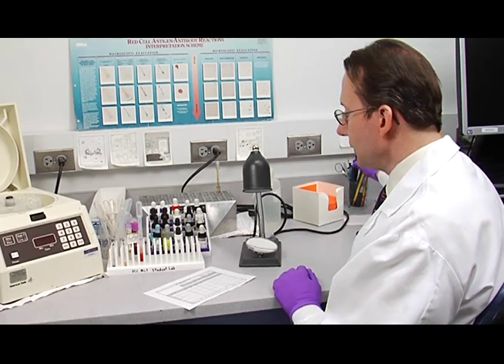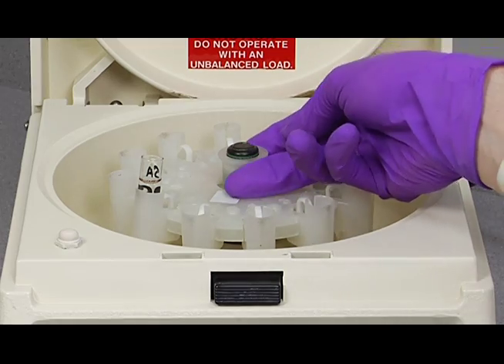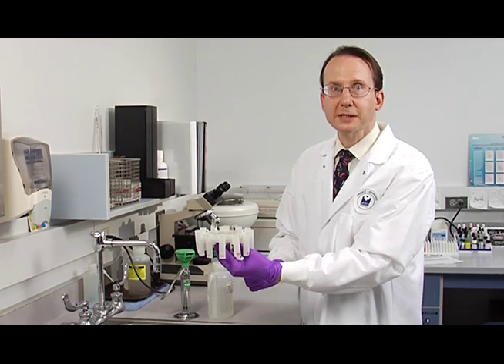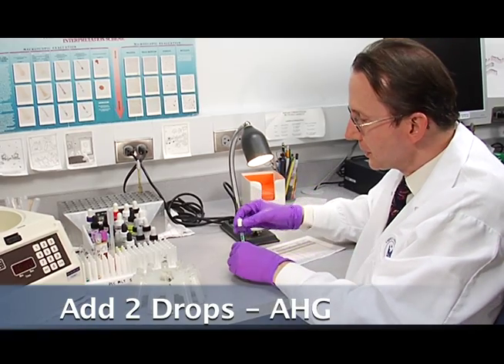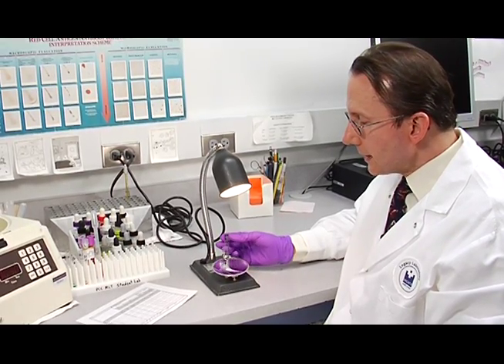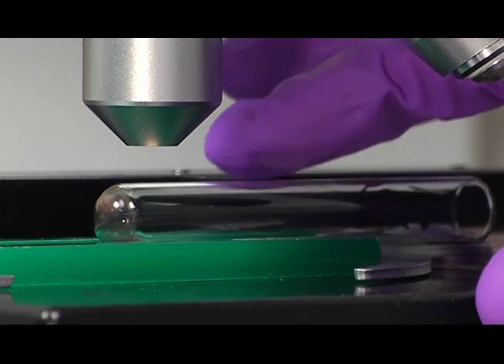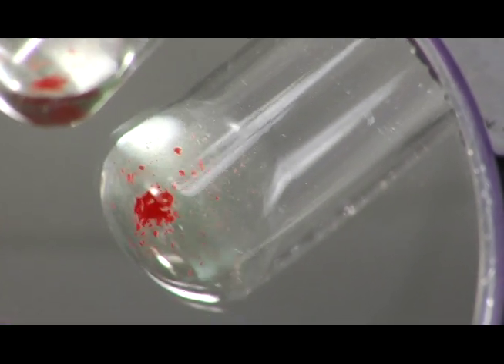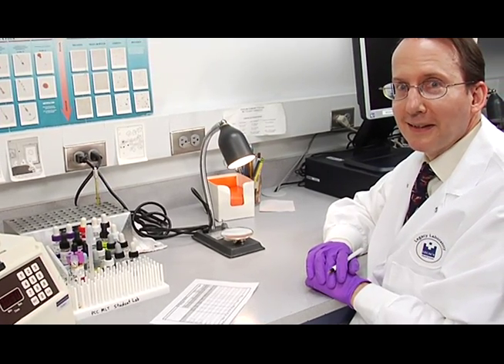3 ABO-Rh Testing Part 3: Du Typing